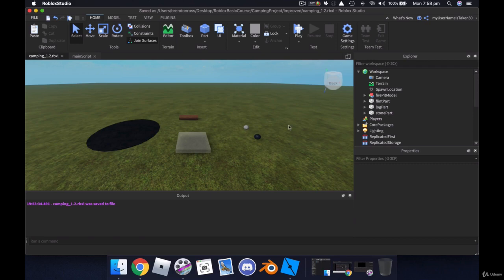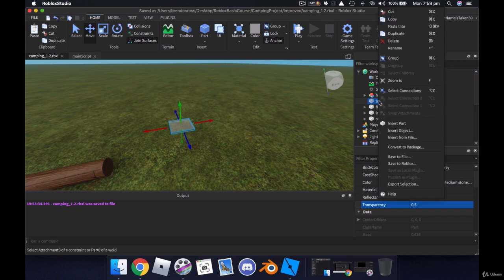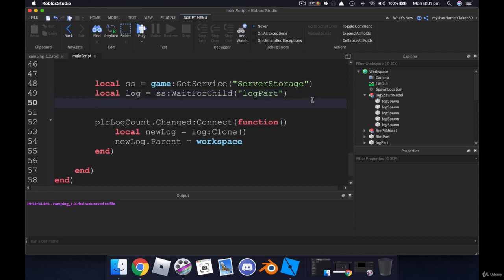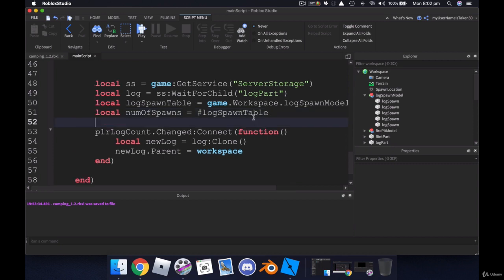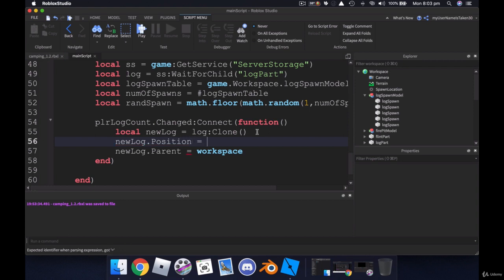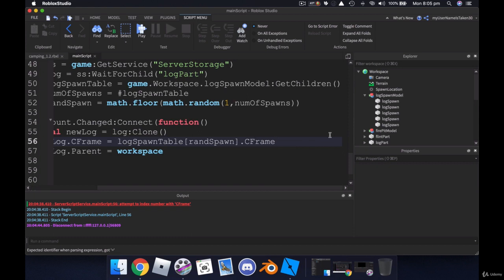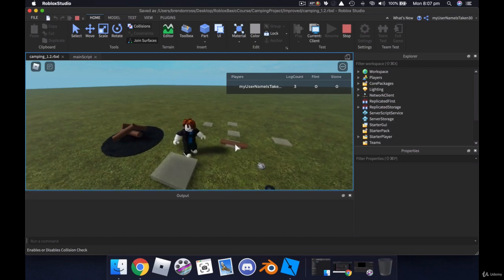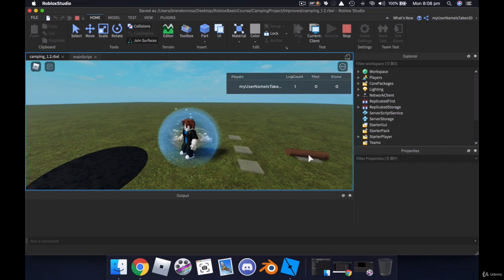Code Games in Roblox Studio Camping Game 0402 Random Log Spawns